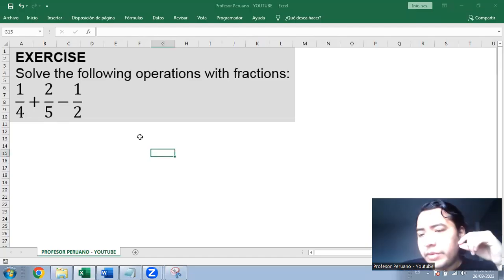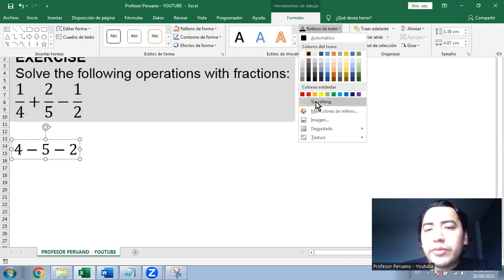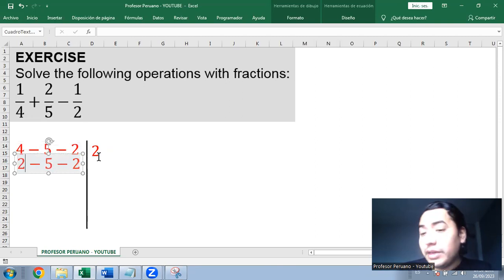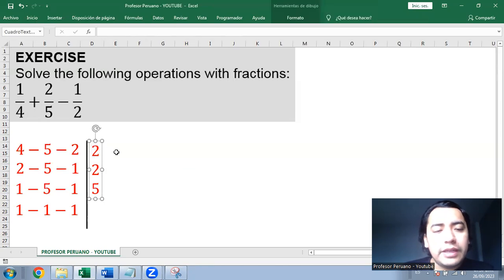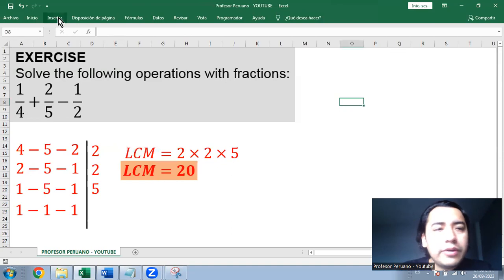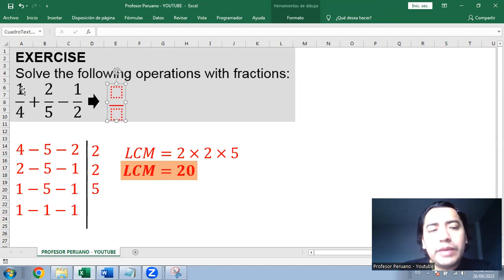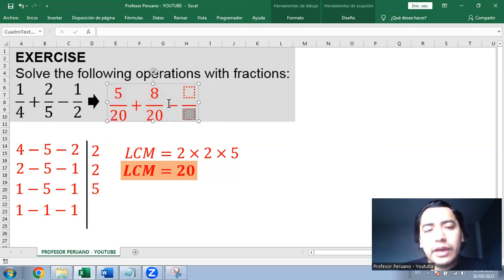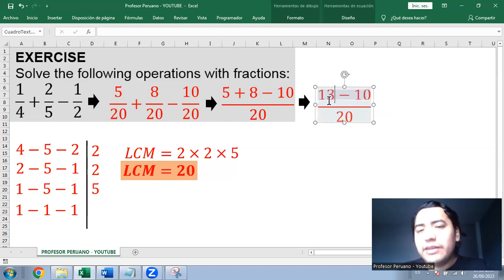Add and subtraction with fractions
EXERCISE
Solve the following operations with fractions:
1/4+2/5-1/2

Espero que este video te sea entretenido y sigas visitando el canal.